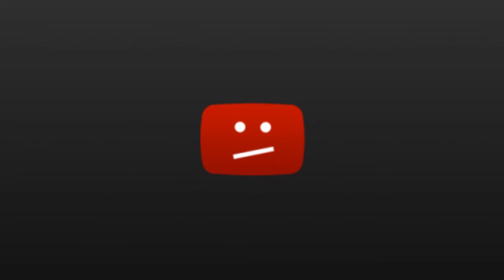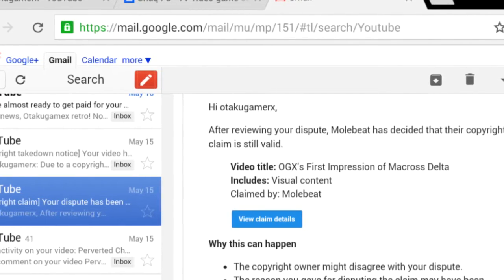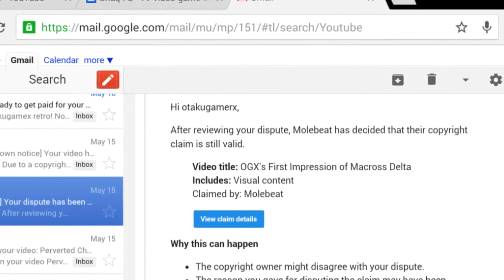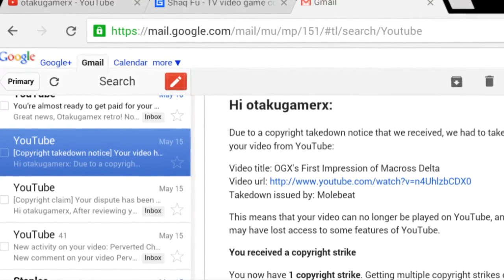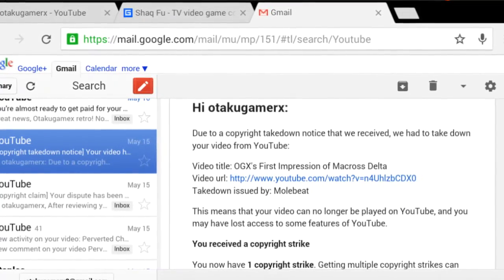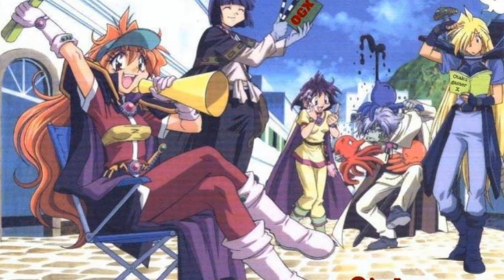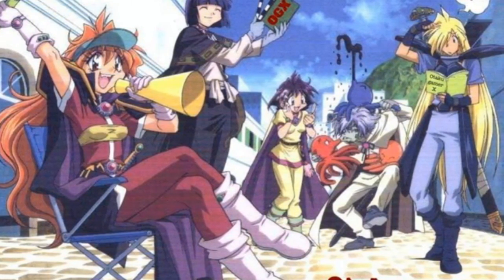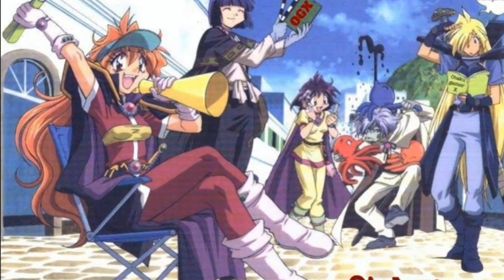My channel update